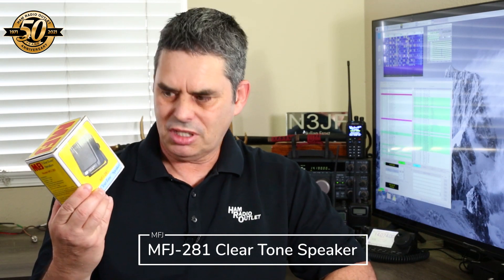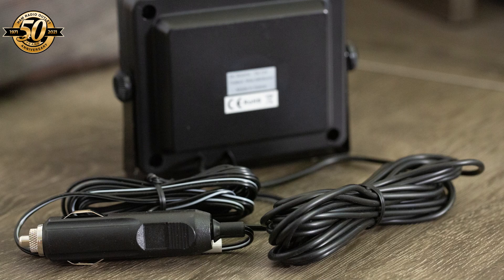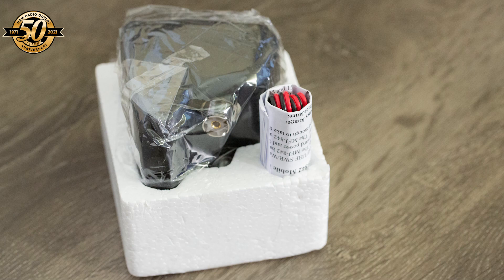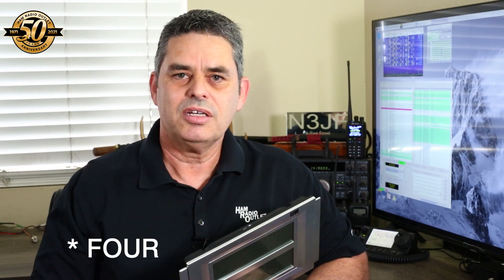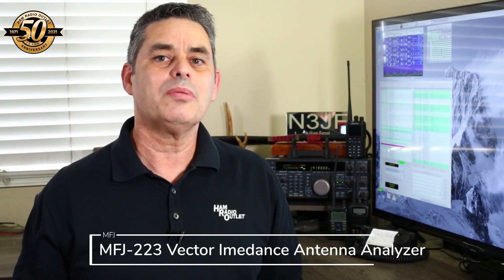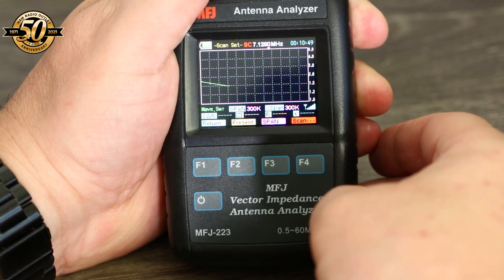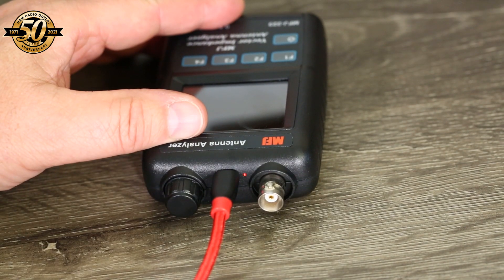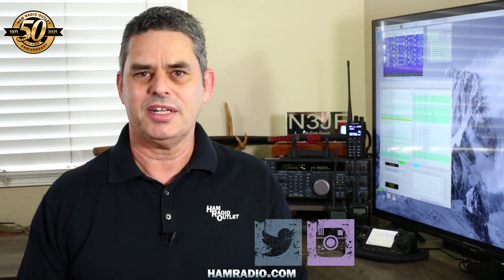Sensei's Bag of Trick - Part 2 - Ham Radio Outlet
Time for another delve into the Ham Radio Sensei's Bag of Tricks! This time, it's MFJ products.
[Note: All prices mentioned in the video are estimates based on the day the video was recorded.]